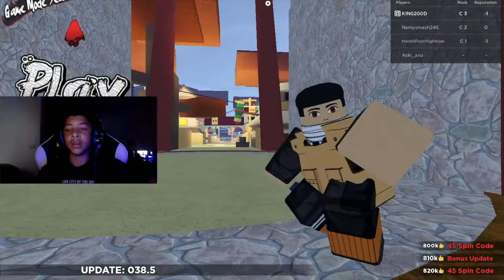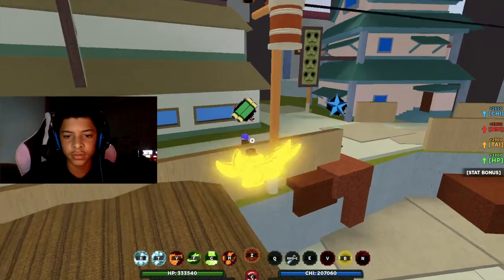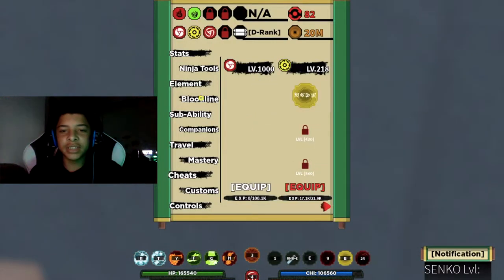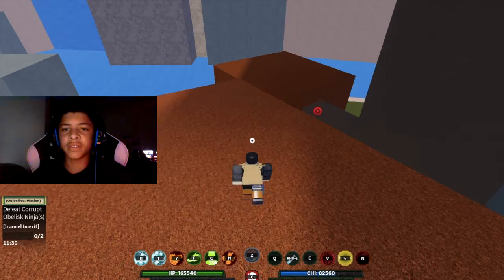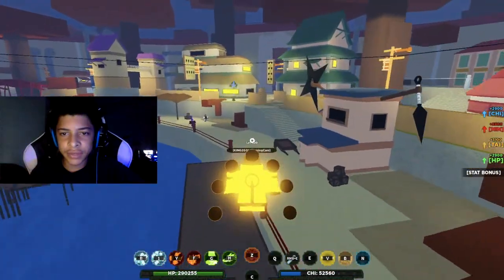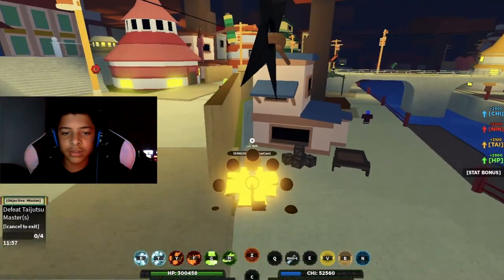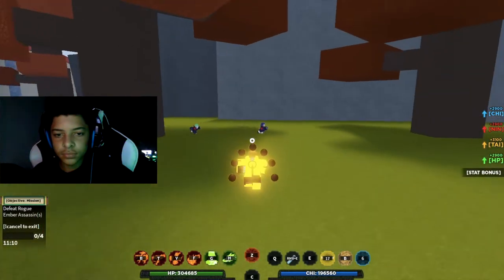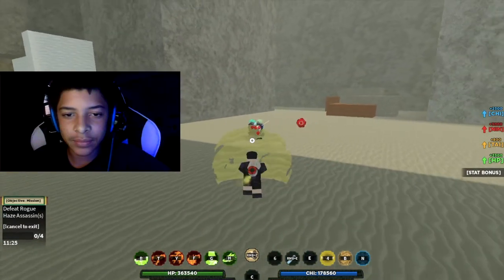Shindo Life Sand Bloodline | Cameron Wade | GamingWithCam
Thank YOU so much for Watching my shindo life sand bloodline showcase please subscribe as i will make even better videos in the future and thank you so much for your time!!